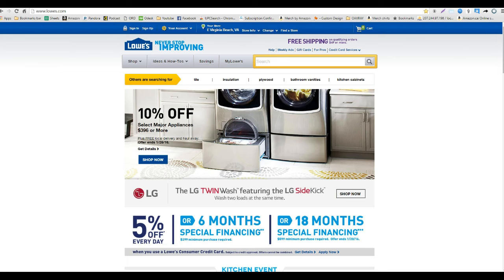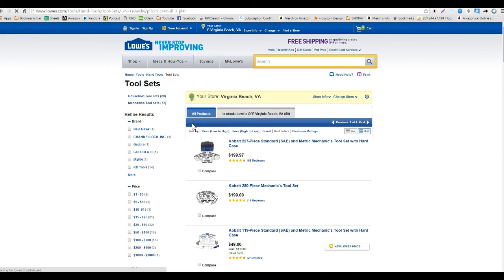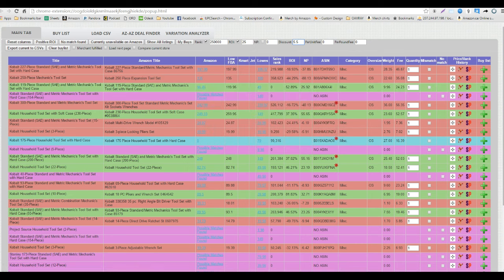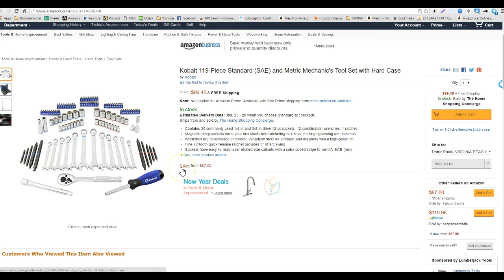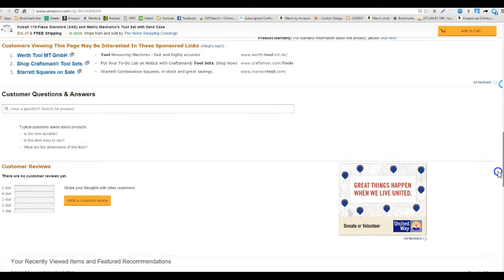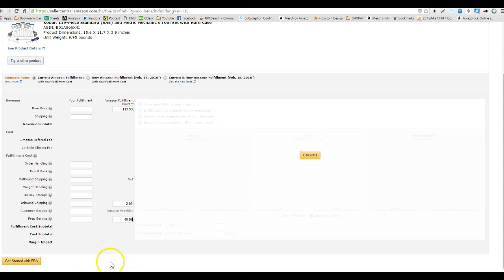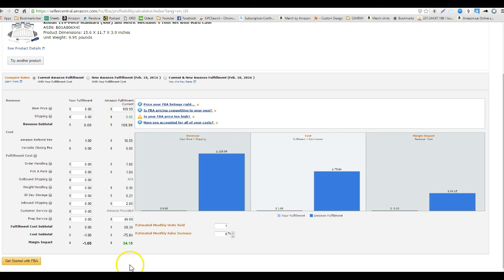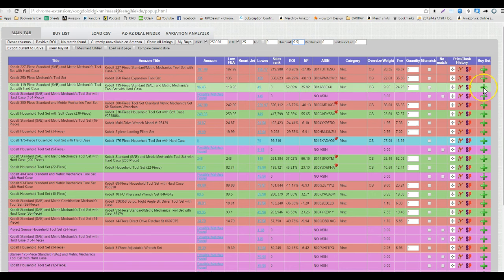How to use OAXRAY on Lowes for amazon fba